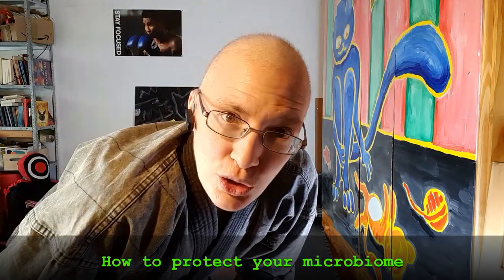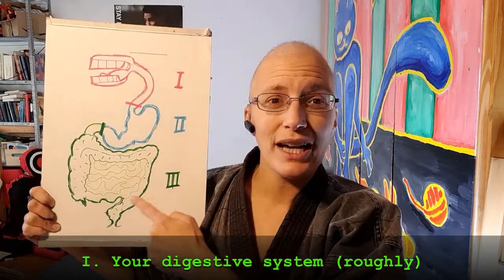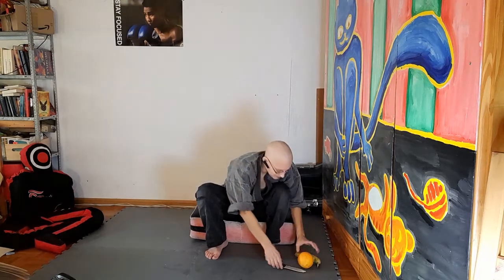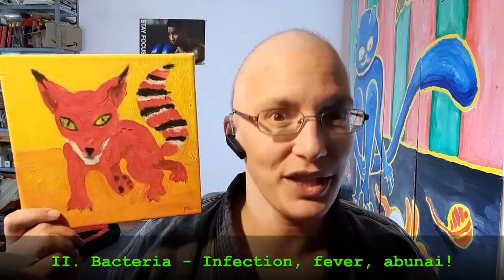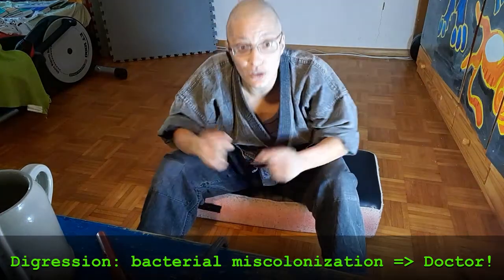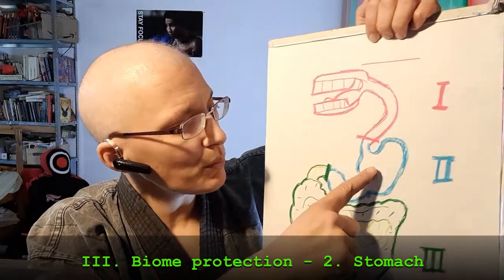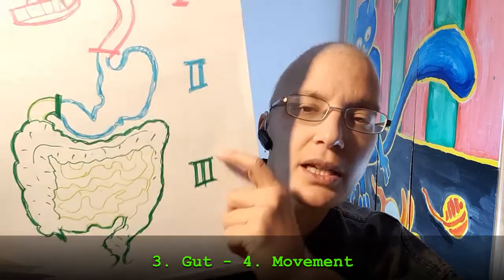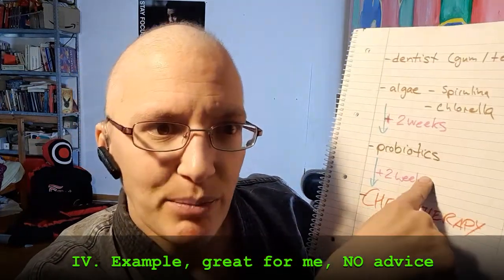Stabilize digestion, against diarrhea, protect microbiome, gut bacteria (Chemo Survival Kit #4)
We are many = in us many bacteria live who need our protection during chemo therapy. How to stabilize your microbiome and your digestion, that is waht you learn in this video.

Long story short (plze consult your doctor if appropriate for you):

* Mouth: dentist, new toothbrush every 2. week, probiotics
* Stomach: mild foods (not spicy, drink water)
* Gut: fermented foods, algae (chlorella, spirulina), probiotics

Are suspicious things going on with your gut/muzzle/poo = see doctor.